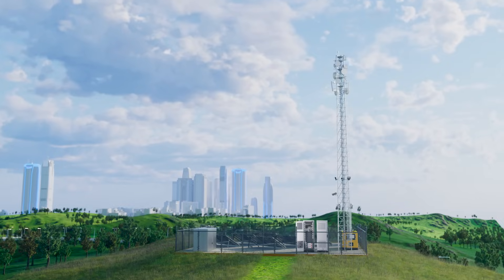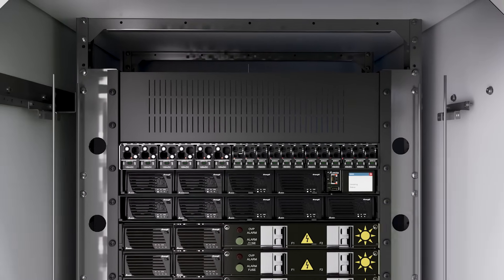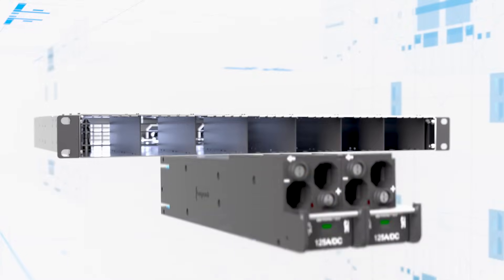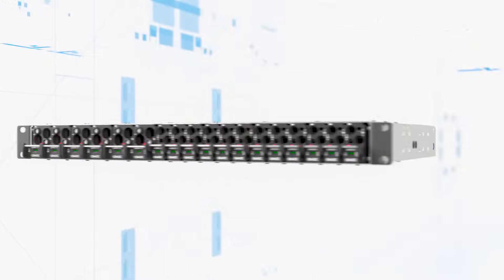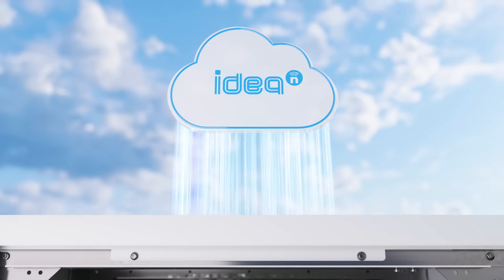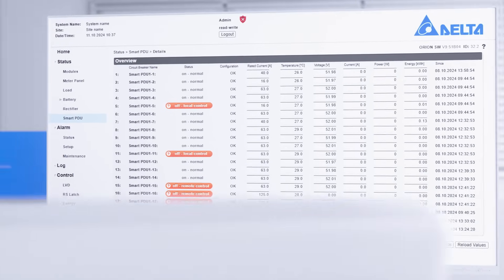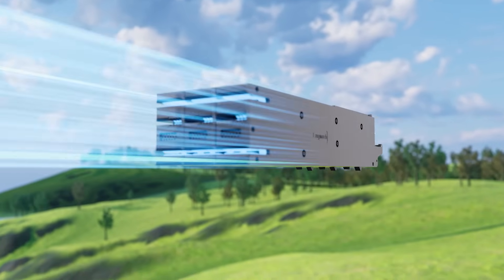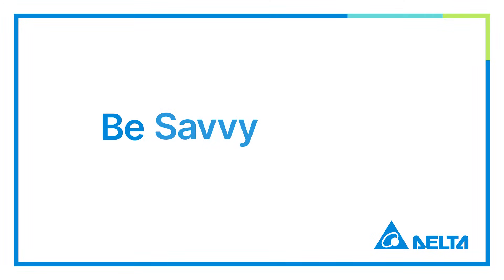Grow your network, not your headaches: Delta's SMART PDU I-type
Intelligent control, compact power, and future-proof—the SMART PDU I-Type from Delta offers
up to 21 programmable breakers with real-time monitoring and control.
Its hot-swappable design ensures easy scalability without downtime.
Maximize your space with its 1U design and remotely manage your power distribution with Delta’s
ORION controller. Power smarter.